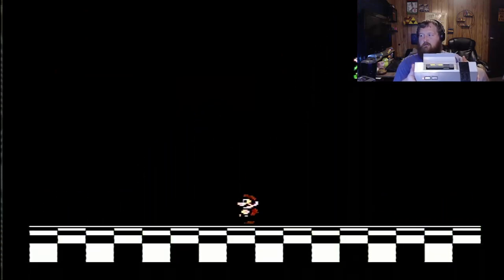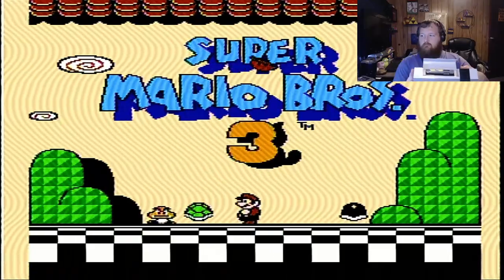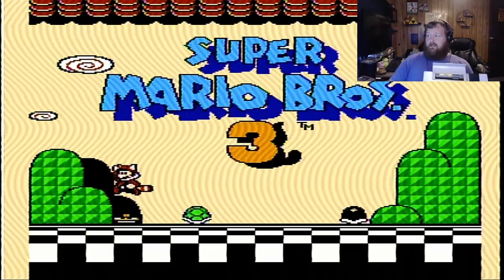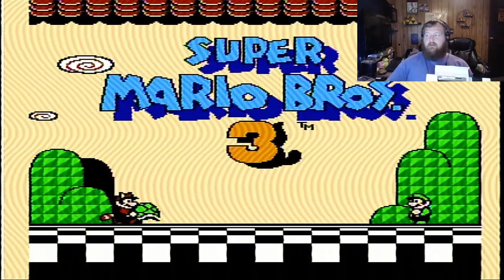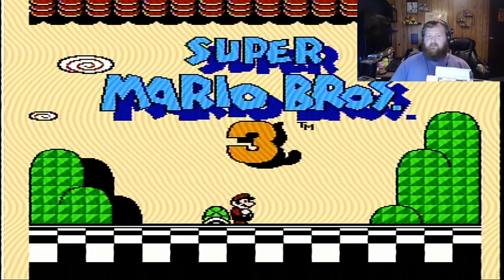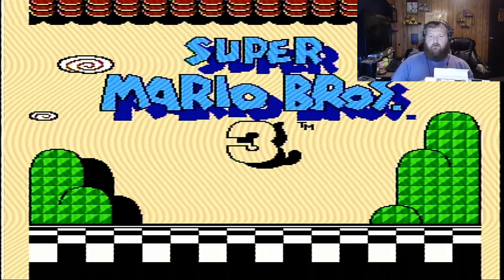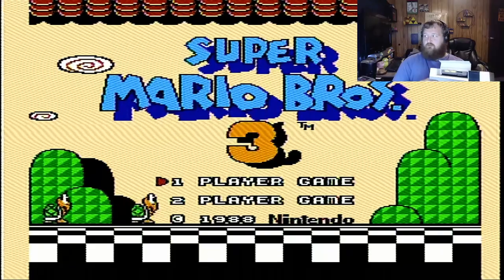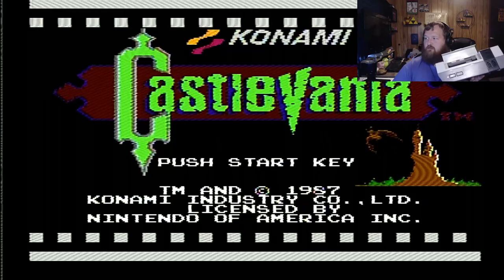My personal NES and how I made it work like new.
This video I talk about my NES that I got after my Mom passed and how I keep it playing well today.